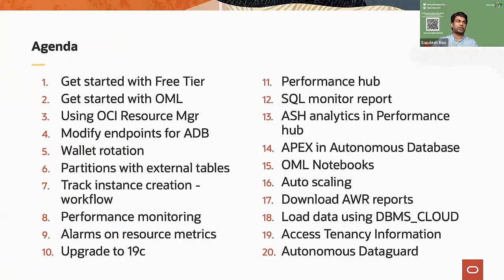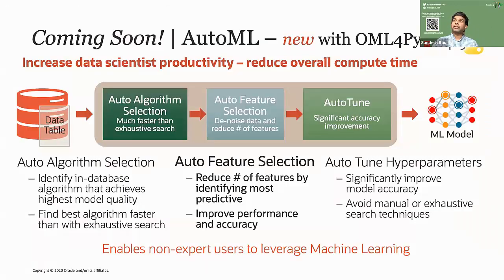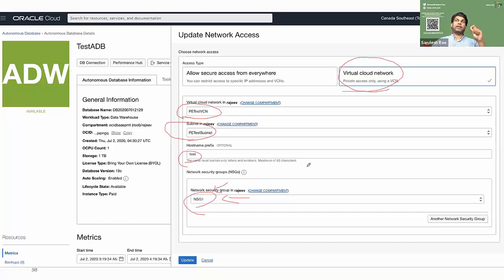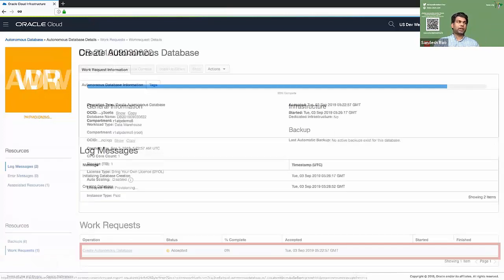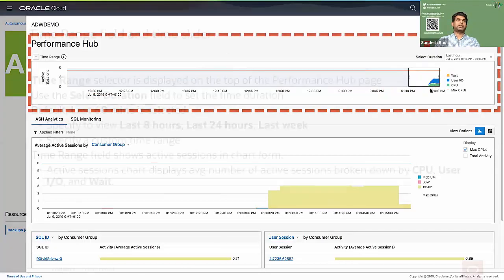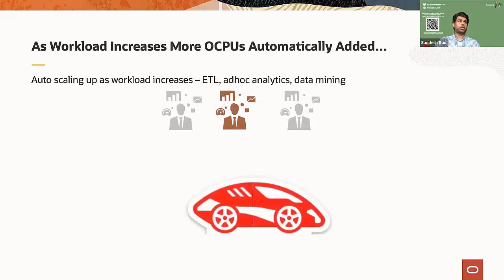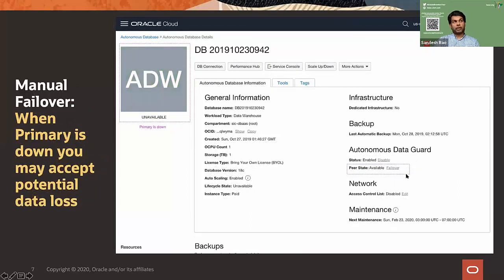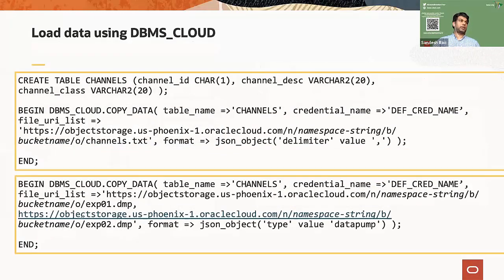Top 20 FAQs on the Autonomous Database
This presentation was originally broadcasted as part of the Oracle Groundbreakers Tour LATAM 2020 on August 17th at 10AM GMT-5.

This covers the top 20 questions most DBA's , Developers will have on the Autonomous Database from provisioning to backups , troubleshooting , tips and tricks , security and HA . This is a good introduction for on-prem DBA's who want to learn how this works quickly without spending too much time on it . Questions like what does the free tier cover , how do I do backup or if its automated how do I manage it , how to scale up and down , how to use tools like SQLDeveloper and SQLModeler , all in a quick 45 minute session which might take weeks to pickup reading documentation or spanning several presentations